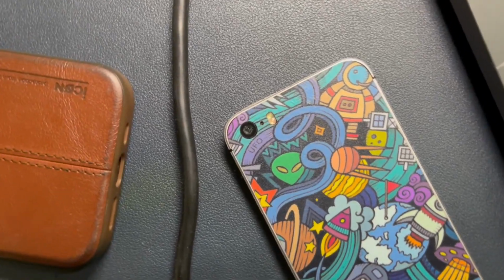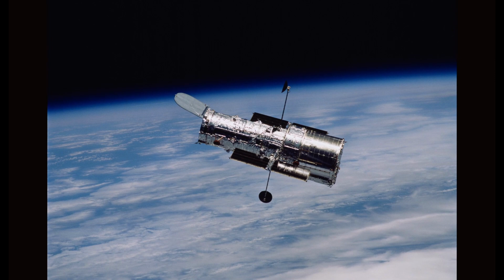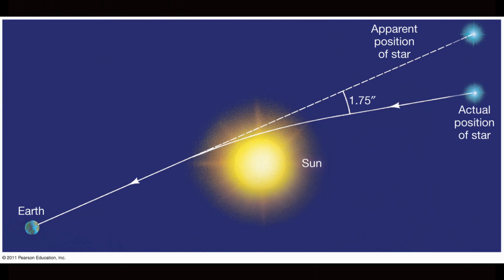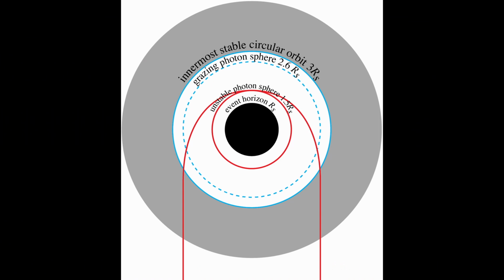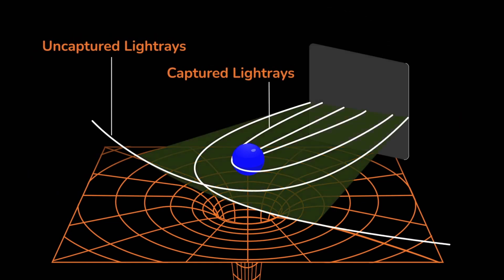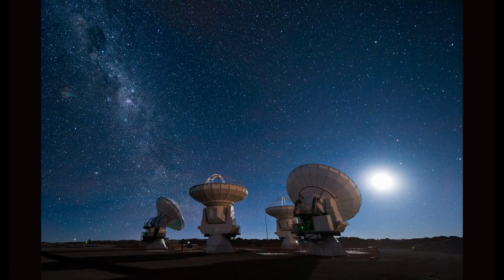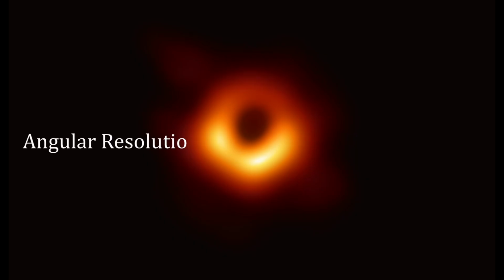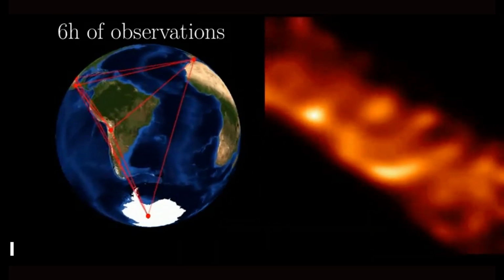This is how black holes are photographed in the wild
Here is a video explaining the event horizon telescope and its capability to capture the image of a black hole.